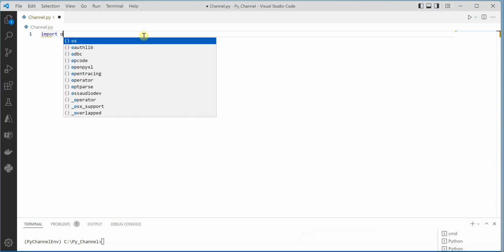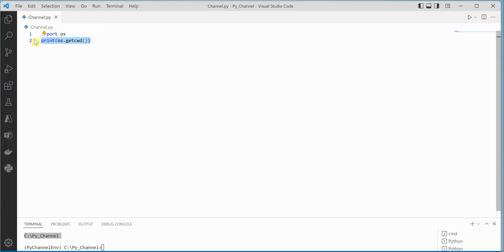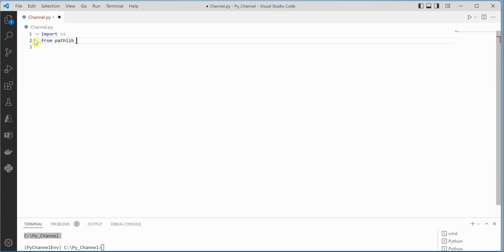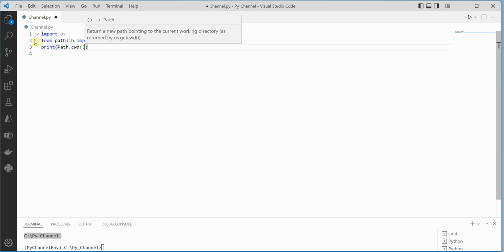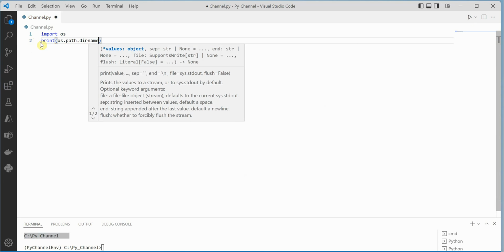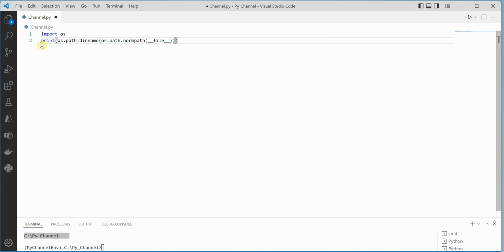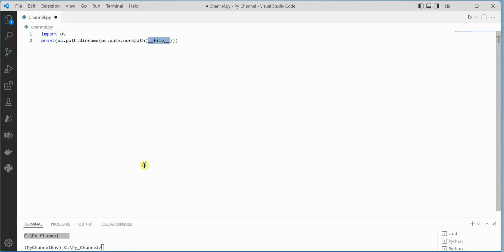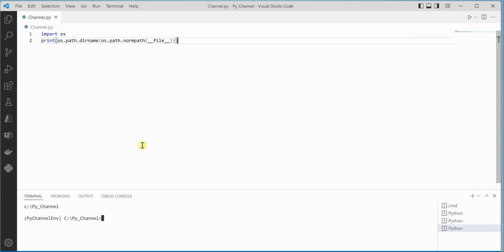#60 Python for Beginners: Get Current Working Directory In Python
This video talks about the various ways of getting the current directory using Python.